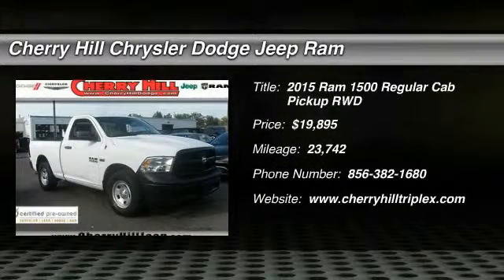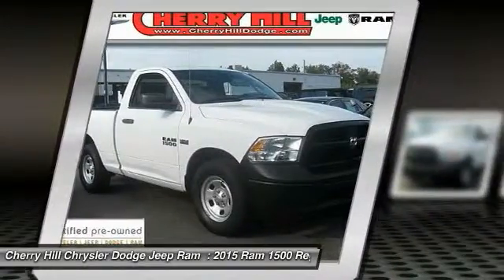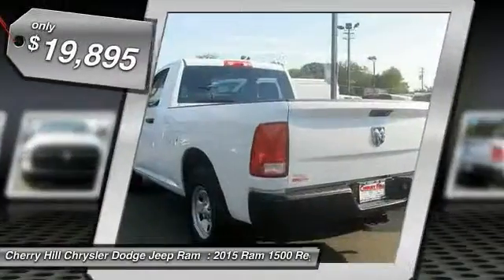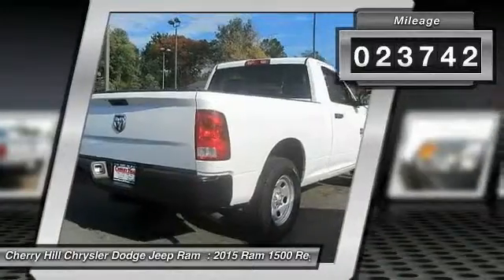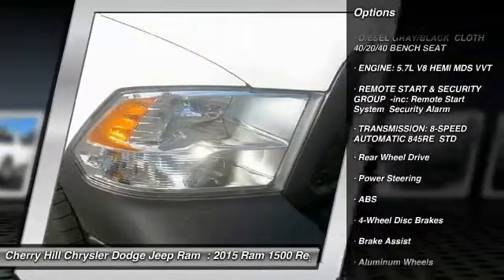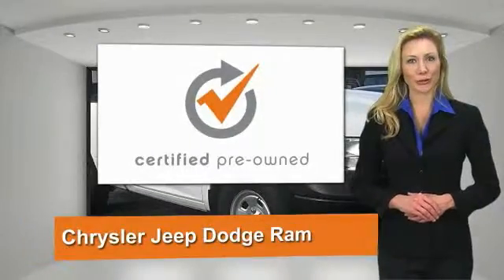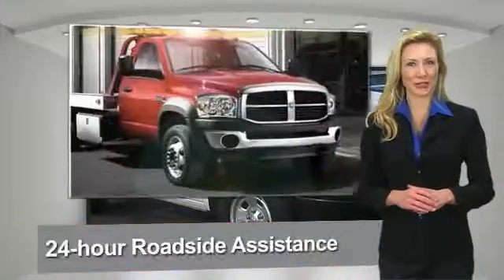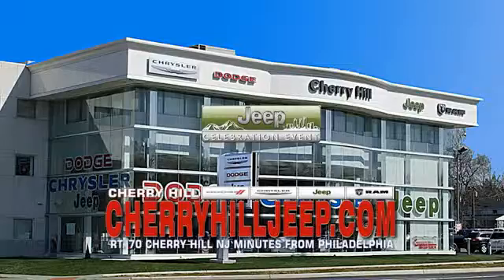2015 Ram 1500 Cherry Hill NJ 69716A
2015 Ram 1500 Express

Looking for the right regular cab pickup? Today could be your lucky day. With 23742 miles, this Bright White Clearcoat, 2015 Ram 1500 equipped with Automatic transmission could be yours. Request more information and set up a test drive right away.